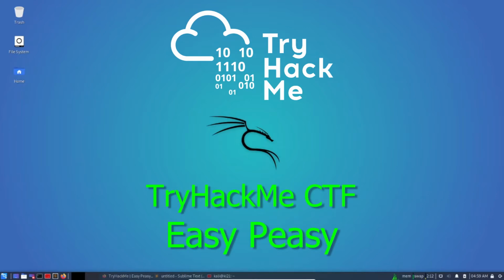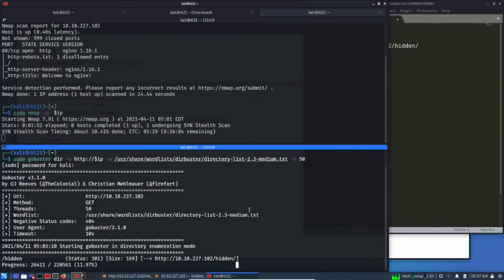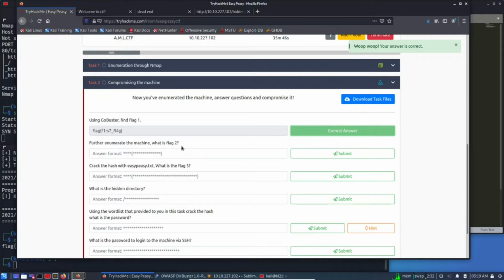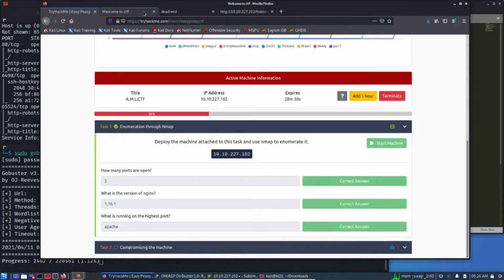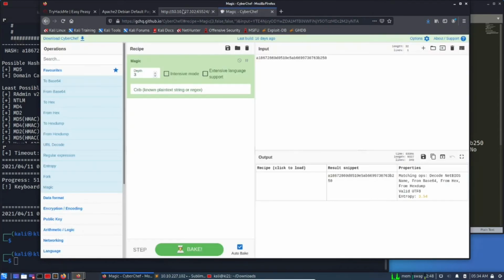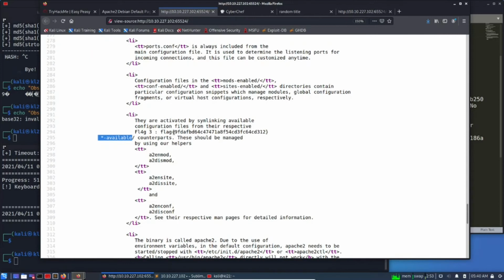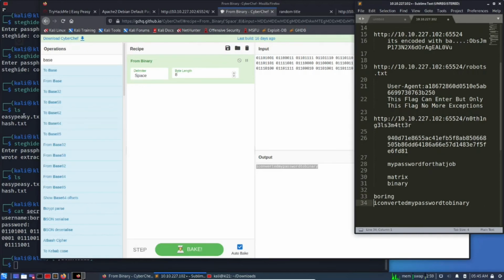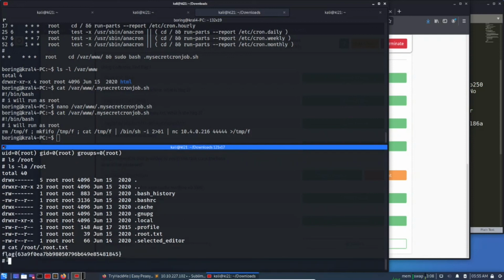TryHackMe - Easy Peasy - Capture the Flag challenge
Challenge site: tryhackme
Room: Easy Peasy
Difficulty Level: Beginner